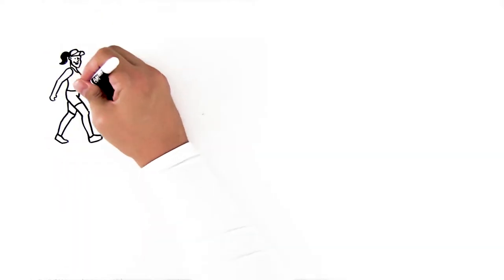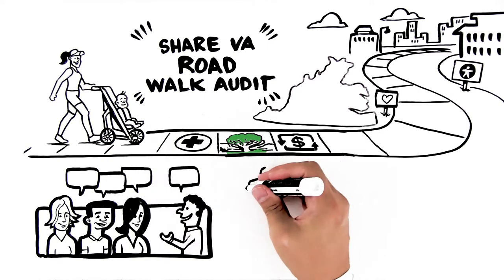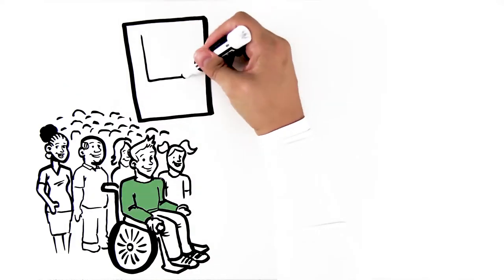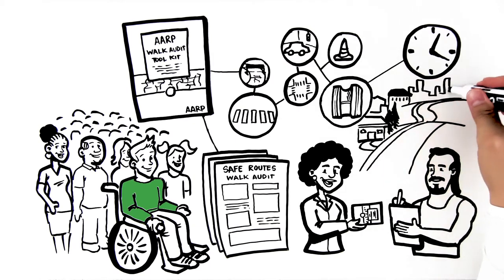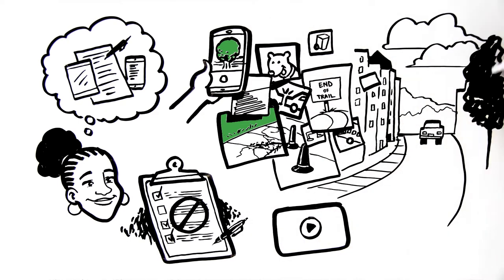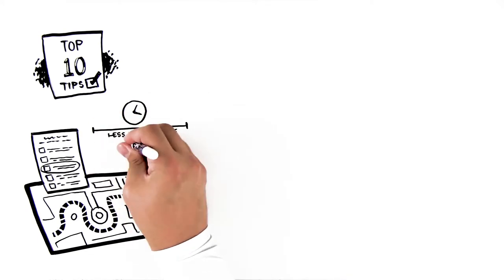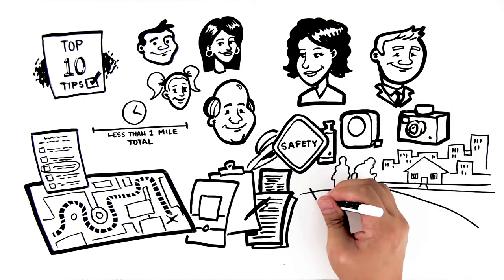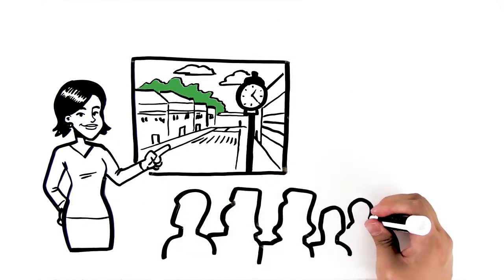Northern Virginia Regional Commission / America Walks: How to Conduct a Walk Audit in Your Community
A walk audit is an assessment of the pedestrian safety, accessibility, and comfort of a particular area. In addition to documenting specific issues and engaging the community in advocating for improvements, walk audits can be most effective when public officials and community members of varying backgrounds, ages and abilities are intentionally invited and welcomed along so they can experience and react to the conditions directly.

Here are our top 10  tips for planning and leading a successful walk audit:
1. Decide what you want to accomplish by conducting a walk audit
2. Choose the route carefully, scout it ahead of time, and make sure
everyone will be safe
3. Don’t make it too long – a one-mile walk audit can easily last an
hour with stops for discussion
4. Identify participants from the neighborhood and others whom you
want to recruit as advocates
5. Invite one or two public officials such as planners, engineers or City
Council members
6. Choose a specific guide such as the AARP Walk Audit Tool Kit and
send it to participants in advance
7. Bring along clipboards, printed guides, and pens, as well as a tape
measure and a camera
8. Before starting, remind everyone to prioritize safety and to imagine
a small child or a person with a disability on this walk(a great tool is
to bring a stroller to identify mobility)
9. Stop every few blocks to analyze the conditions, make notes, and
take photos
10. At the end, ask everyone to share their “take-aways”